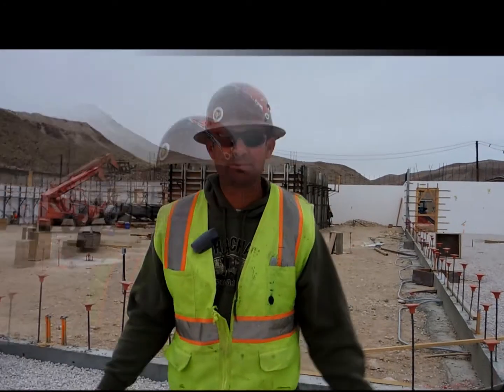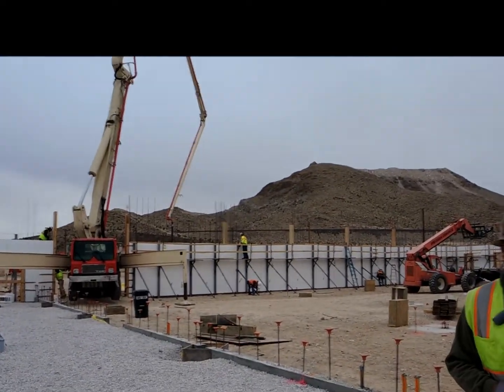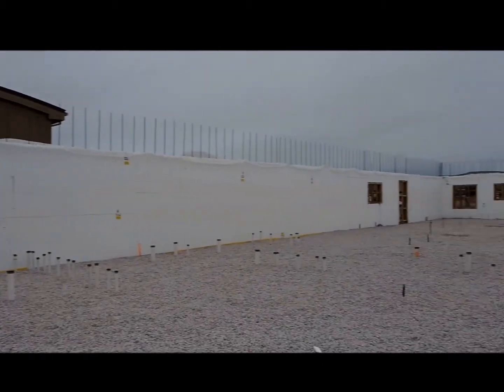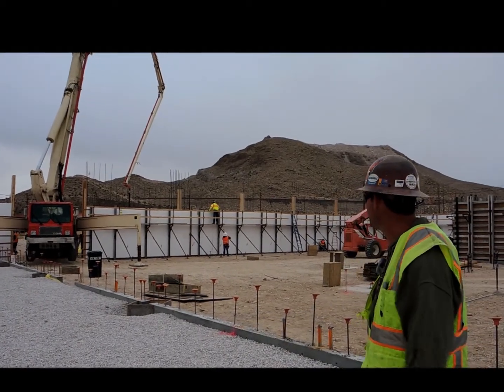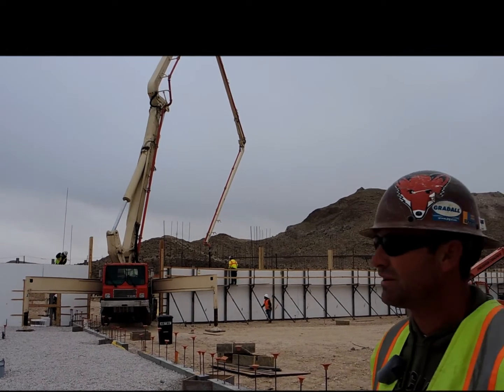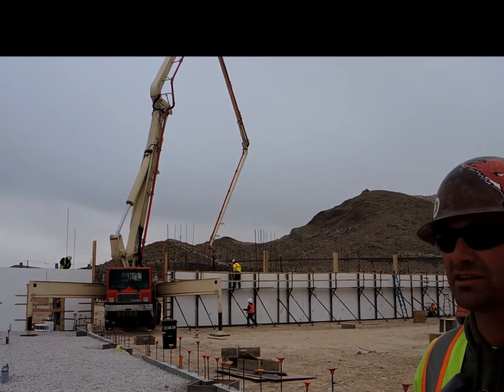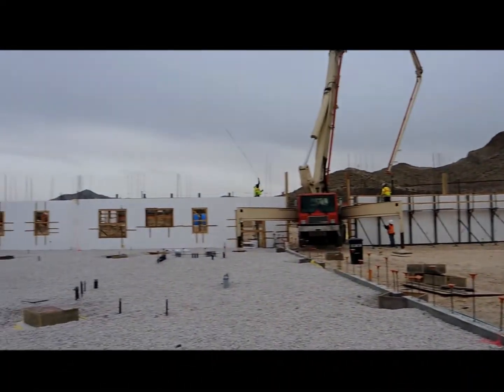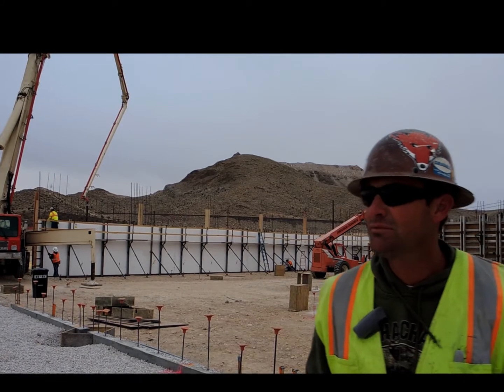ICF Military Contractor Fox Blocks speed vs. CMU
Commercial Military grade ICF Contractor discusses Fox Blocks ICF speed vs. CMU traditional masonry.

At Fox Blocks, we want to provide you with the most efficient and profitable building envelope available. As a leading manufacturer of insulated concrete forms (ICF), we strive to bring the highest building performance to architects, general contractors, distributors, builders and owners through an innovative line of ICF products.

Fox Blocks, by Airlite Plastics is here to show you the broad range of insulated concrete form (ICF) Construction. Learn different construction techniques, view product overviews and see Fox Blocks ICF projects as they are being built.
We want to provide you with the most efficient and profitable building envelope available. As a leading manufacturer of insulated concrete forms (ICF), we strive to bring the highest building performance to architects, general contractors, distributors, builders and owners through an innovative line of ICF products